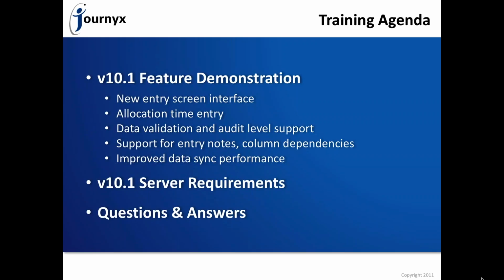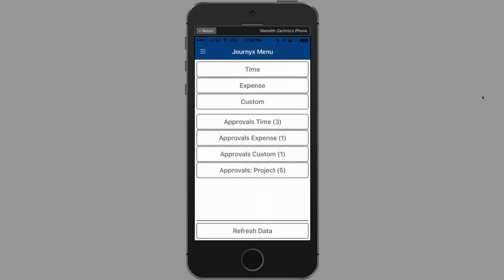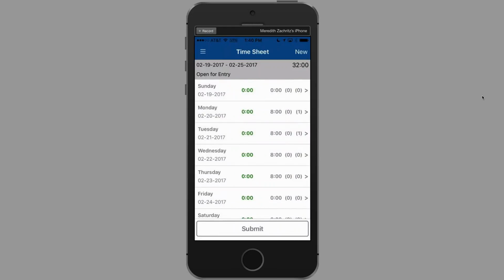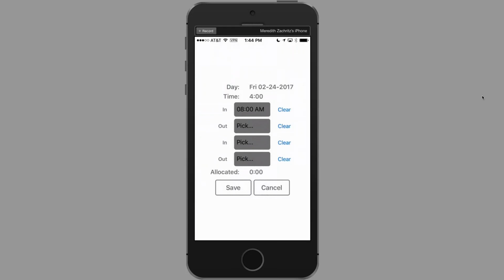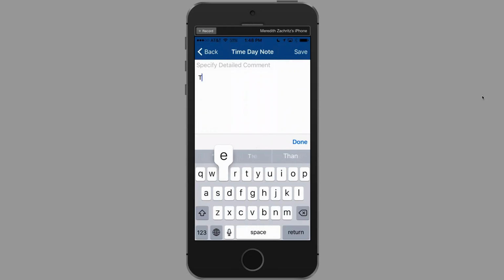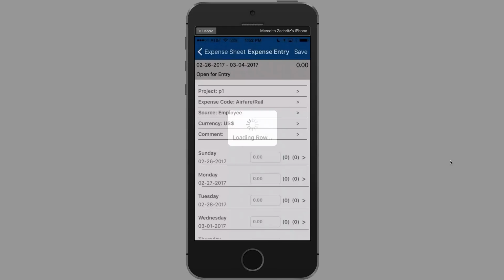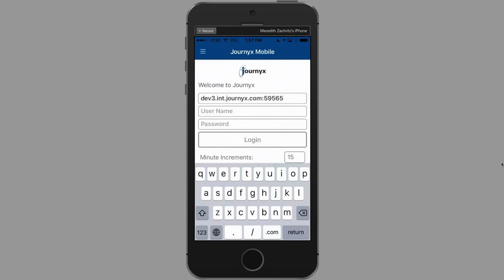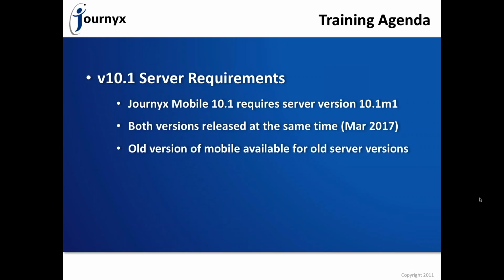Customer Training Webinar: Journyx Mobile 10.1 Preview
During this webinar, we'll introduce you to the new features in the upcoming version 10.1 of the Journyx mobile app.